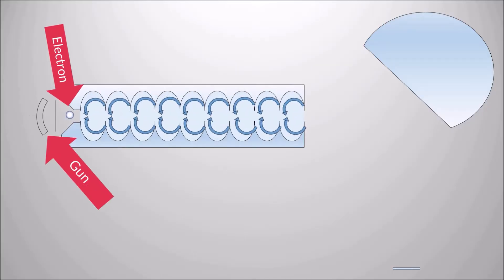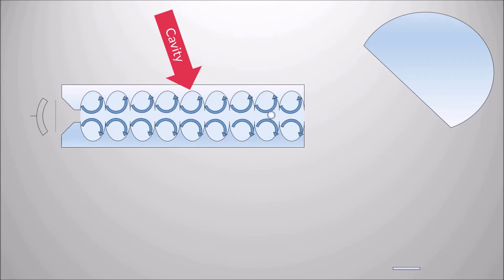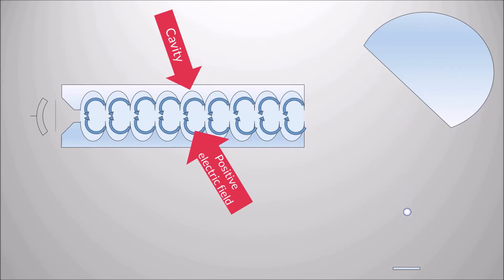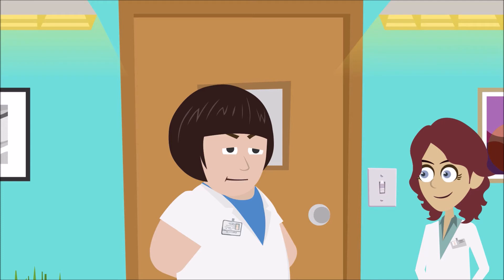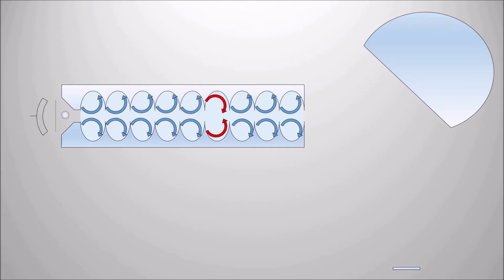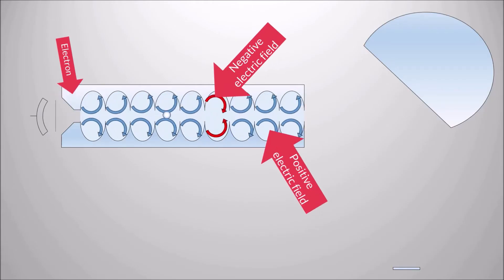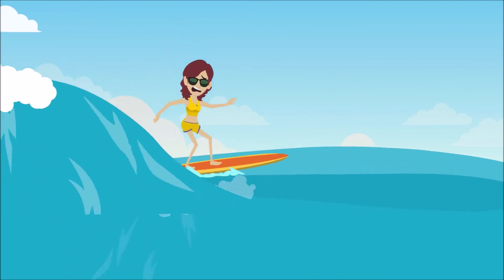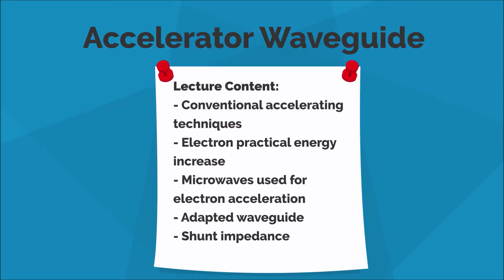Accelerator Waveguide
In this video, the fundamentals of linear accelerators are presented and particularly the physics of the wave guide.

For more, visit //linax.ca and do not hesitate to send us your questions here //linax.ca/question/ or comment the video.

The SIMAC Team